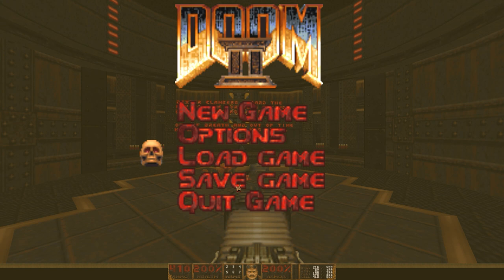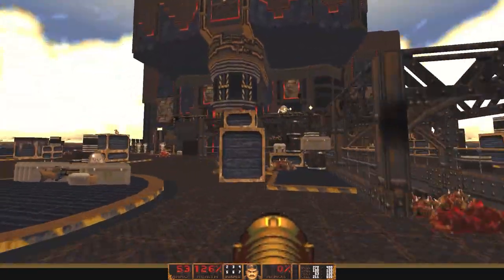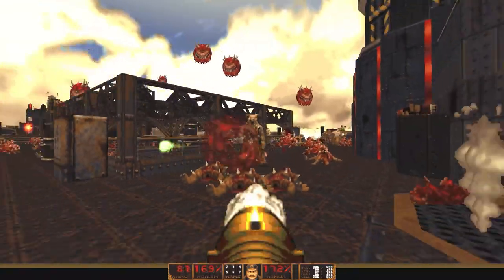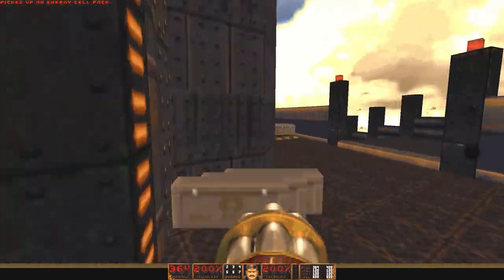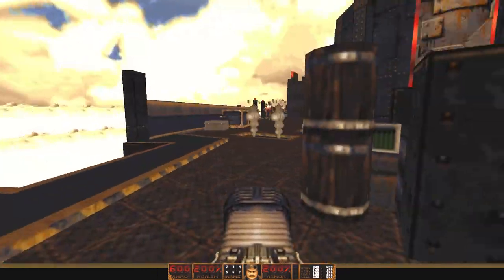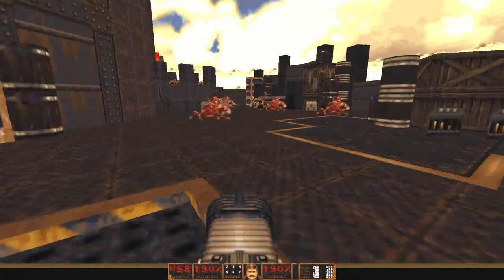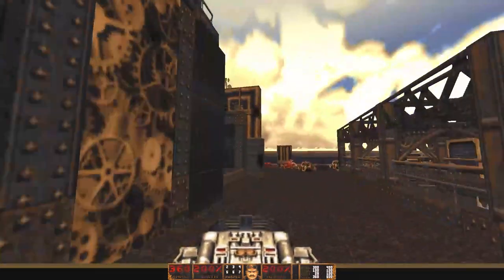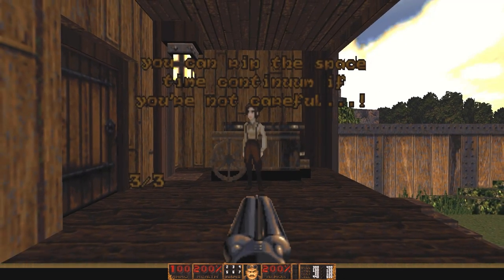Let's Play DOOM II DBP59: Zeppelin Armada | Map17: Flying Time Machine AND Map 18: Zeppelin Armada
WHAT IS THIS SAVORY GOODNESS?

This is "Zeppelin Armada," a steampunk-themed DOOM megawad, developed by members of the Doomer Boards Community. You play as Dexter Hornbuckle, a time traveler who unwittingly allows demons to enter our reality with his experiments. Now we gotta shoot things!

OR

Game/Mod: DOOM II: Zeppelin Armada
Levels: Flying Time Machine & Zeppelin Armada
Developed by BiZ

All footage and audio was recorded using Xbox Social and Audacity